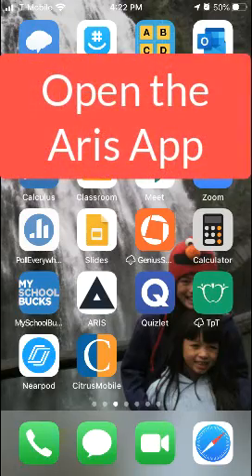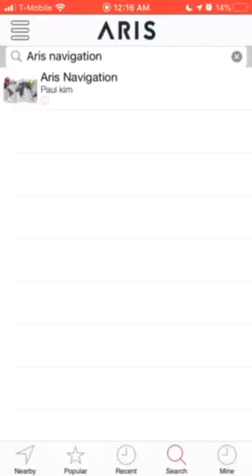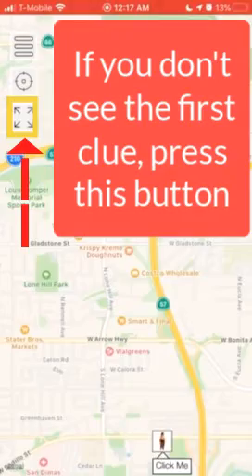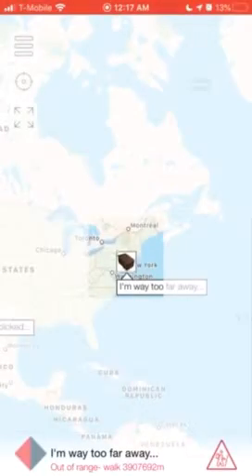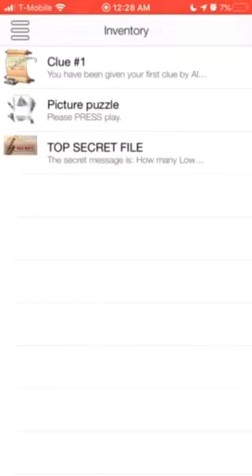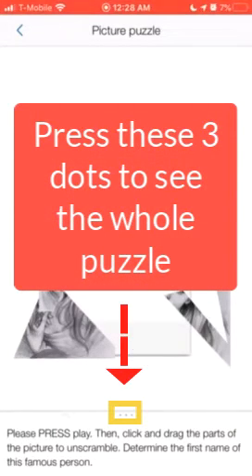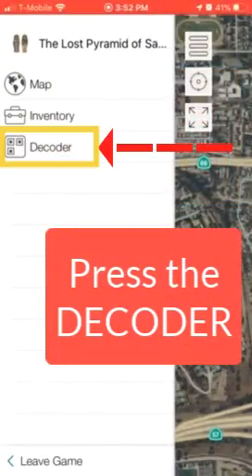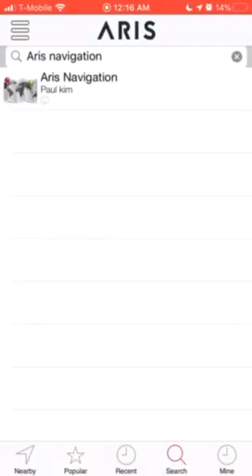Aris Tutorial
A simple video showing how to navigate in an ARIS game.